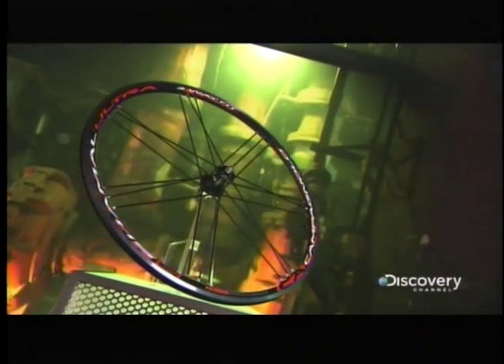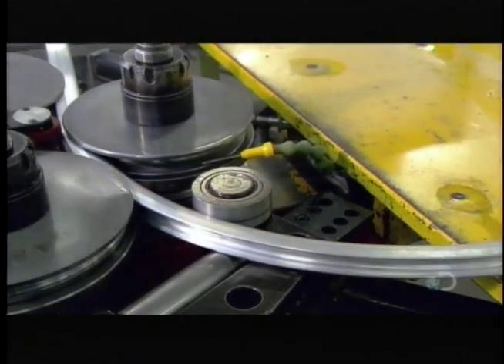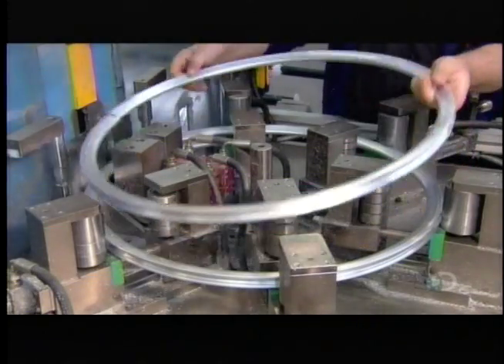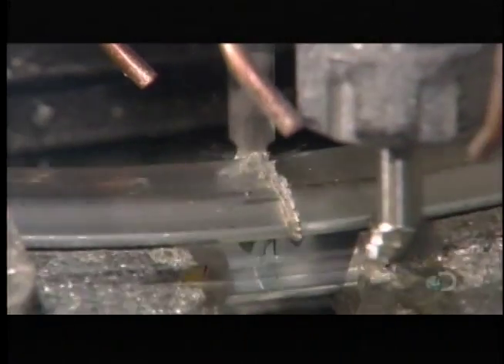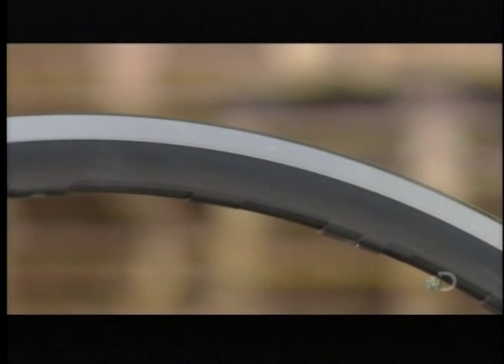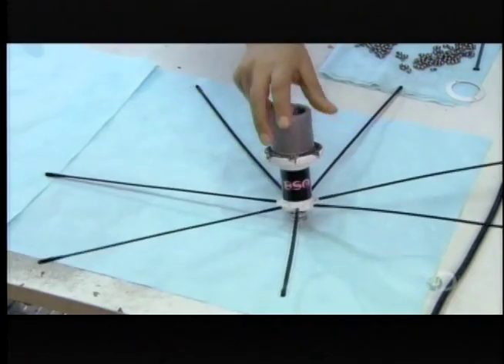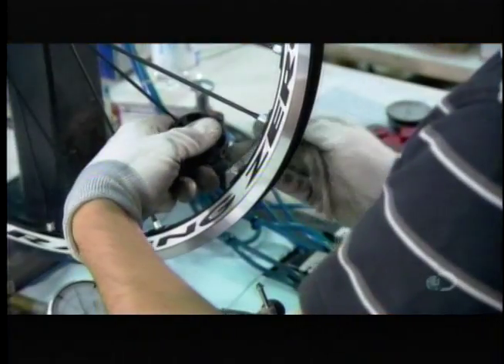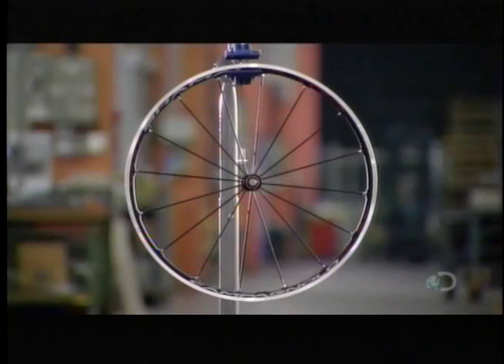How Fulcrum Wheels Are Made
How they make high level Fulcrum racing wheels